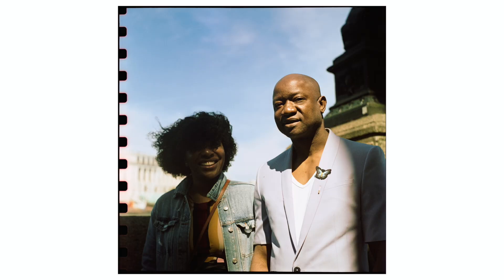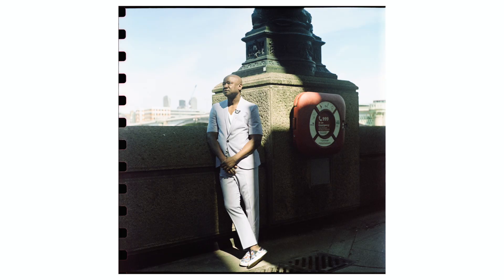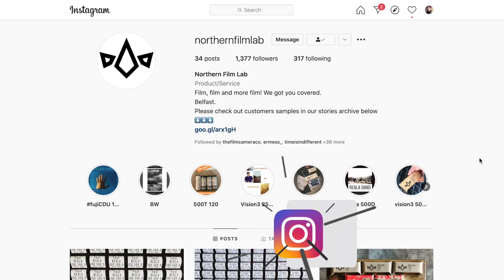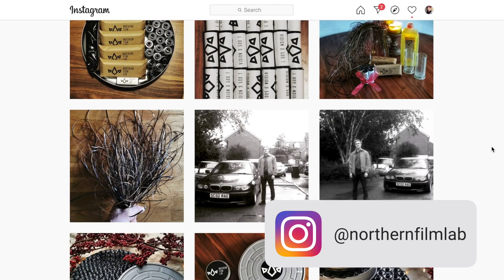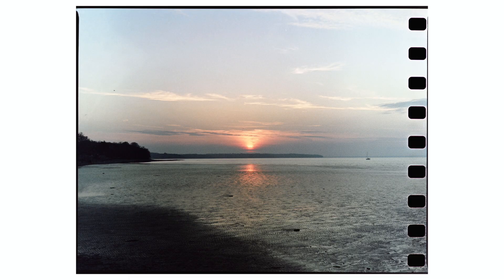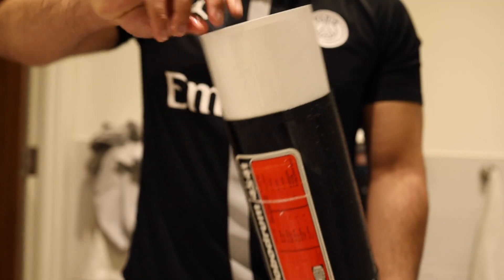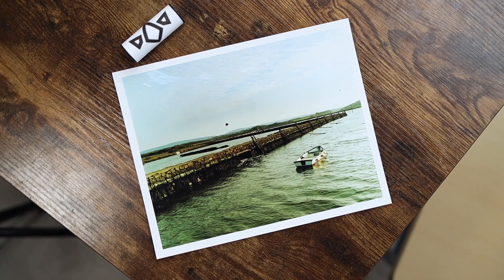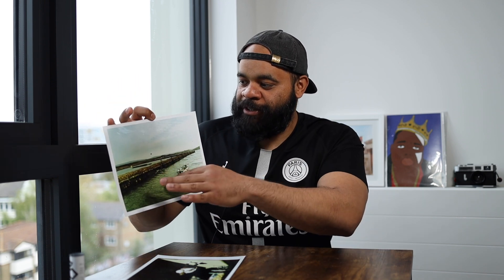Photos of strangers on DUPLICATION film ... Fuji CDU2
I had never heard of duplication film until I came across the Northern Film Lab. They sent me a few rolls of this Fuji CDU 2 and said that I should cross process it. So that's exactly what i did! I was very happy with the results and will def be shooting more!

0:00 Intro
3:43 Duplication Film
4:24 Northern Film Lab
6:10 Print 1
7:50 Print 2
9:44 Sprocket Holes